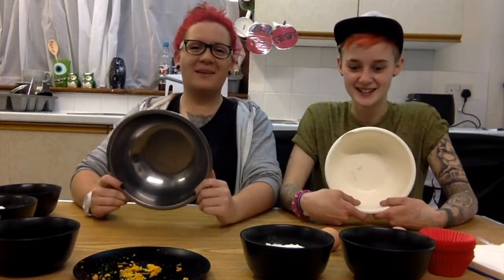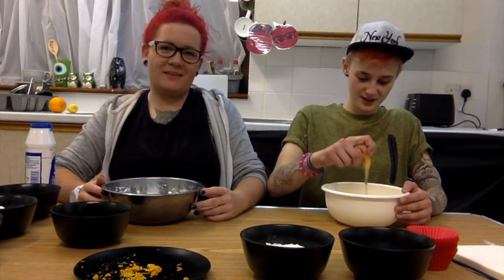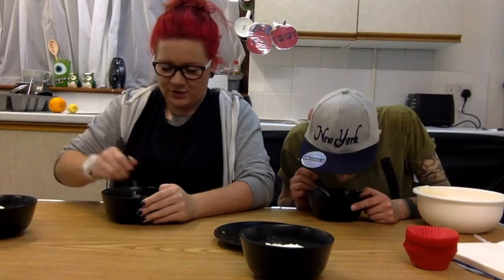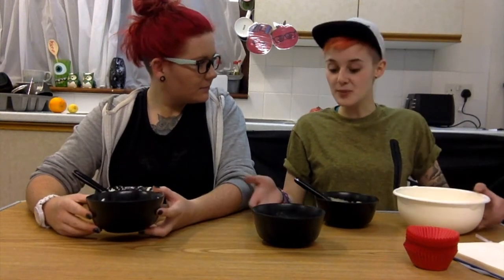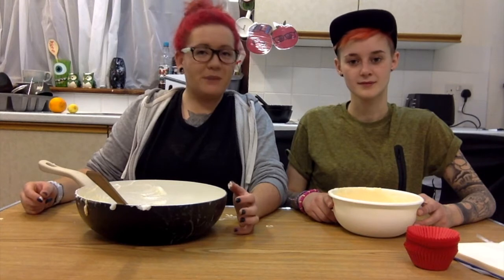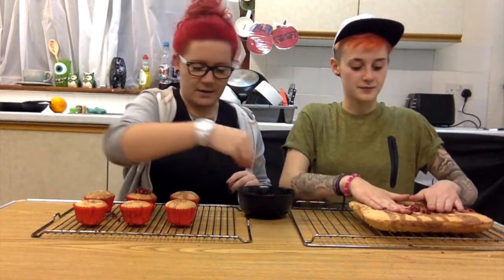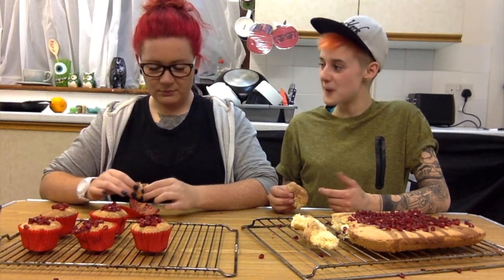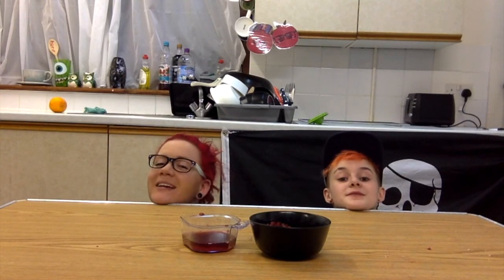Pomegranate Bakeoff!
This week we're baking Pomegranate Jewel Cake!

(We substituted gluten free flour for the ground almonds, but feel free to use almonds instead and tell us how it went!)

-A&C